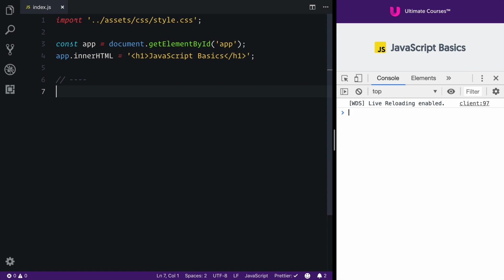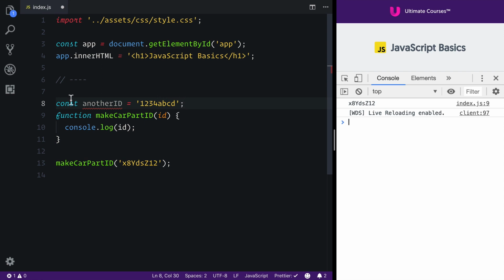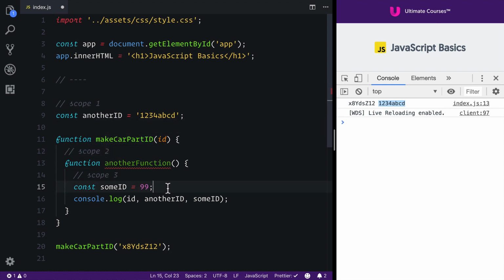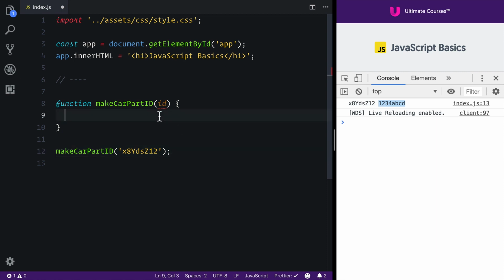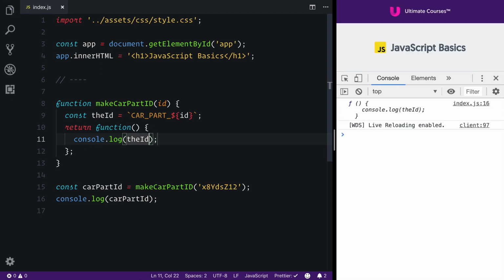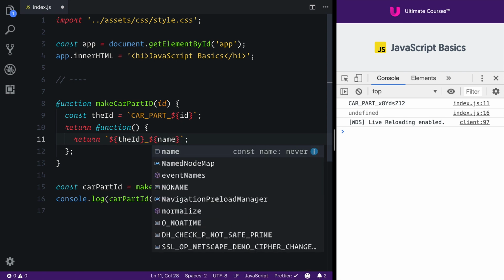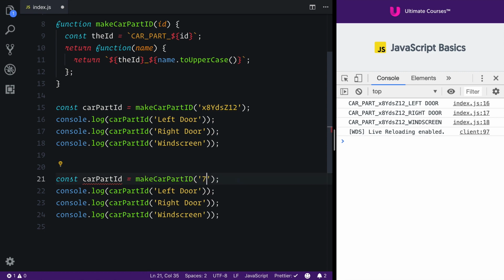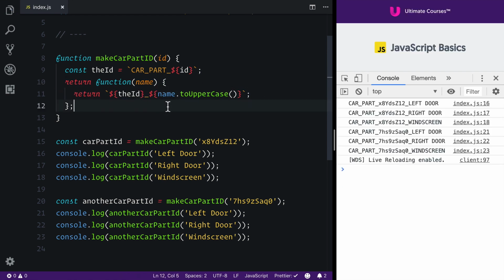Ultimate JavaScript Basics 30 - Functions In-Depth - Function Closures and Scope